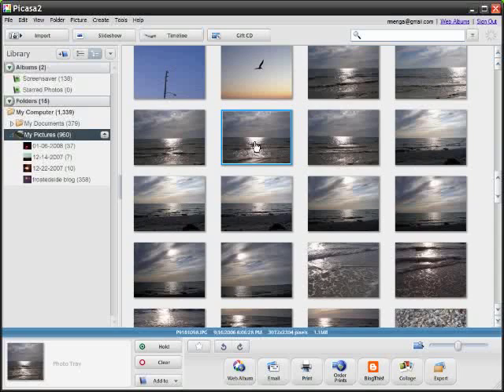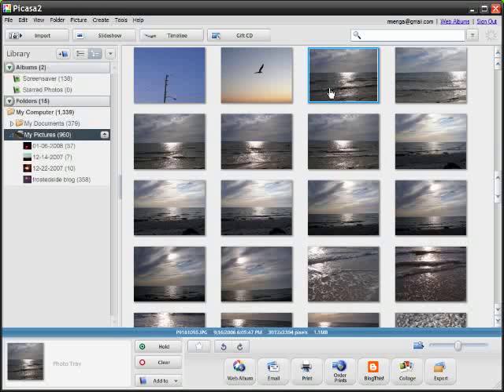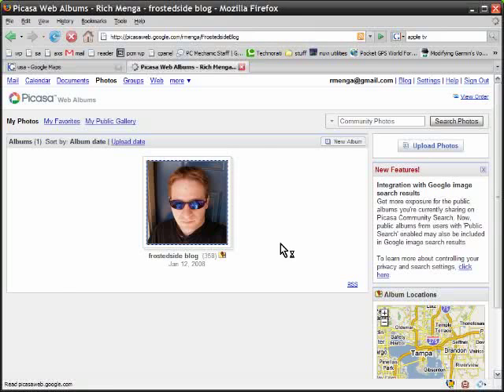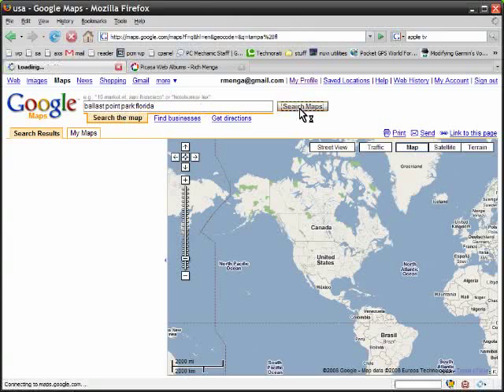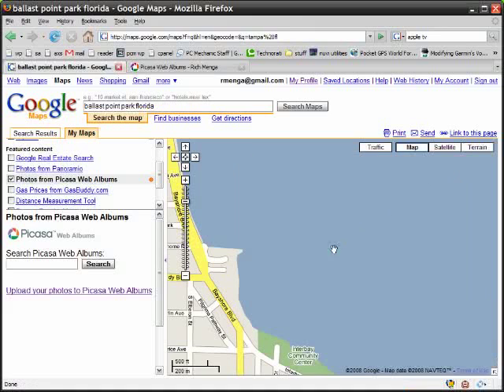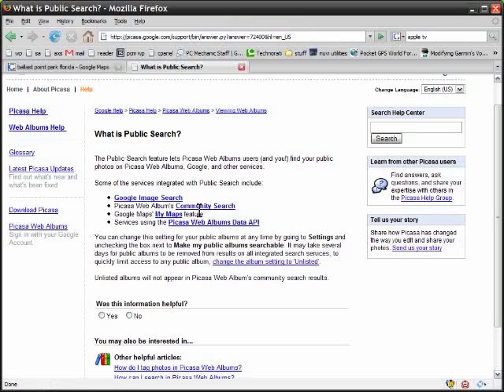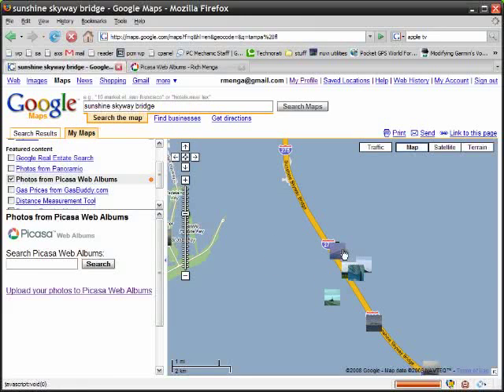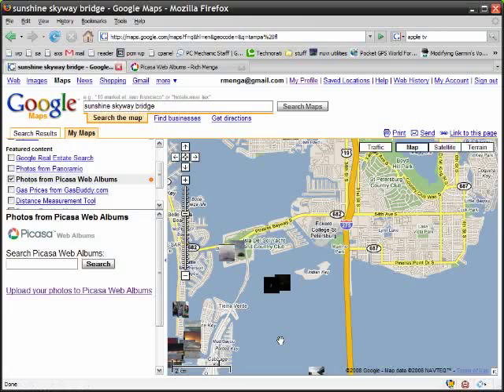Location-Tagging Picasa Photos for Google Maps